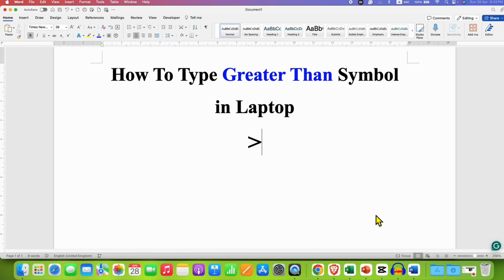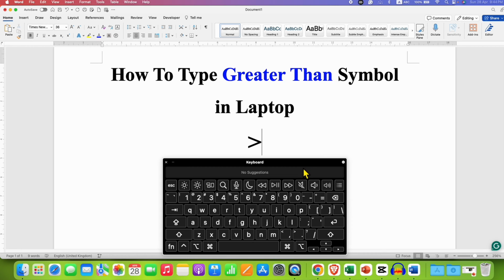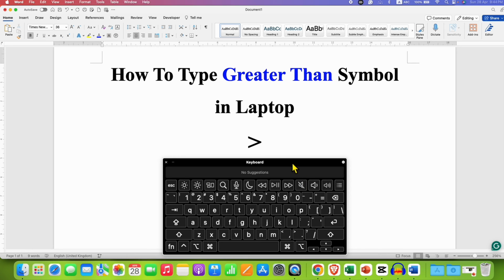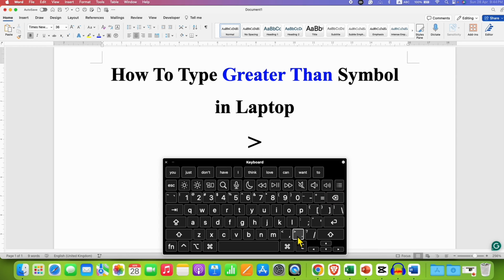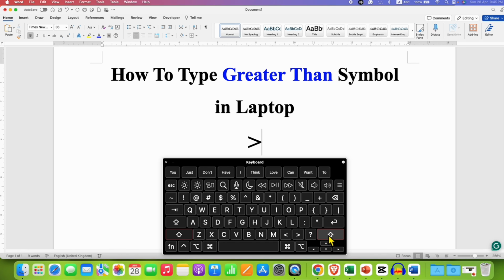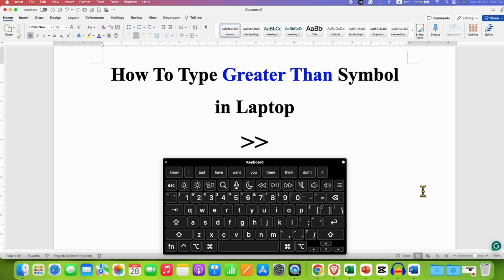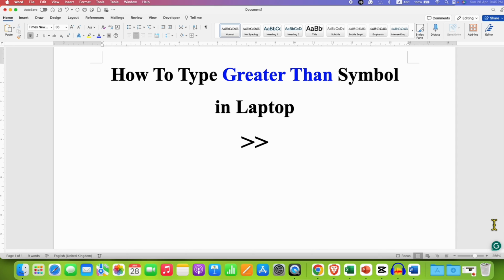How To Type Greater Than Symbol in Laptop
How To Type Greater Than Symbol in Laptop using the keyboard is shown in the video.